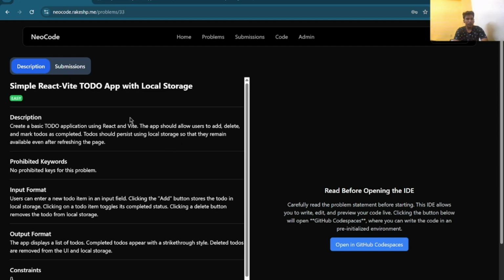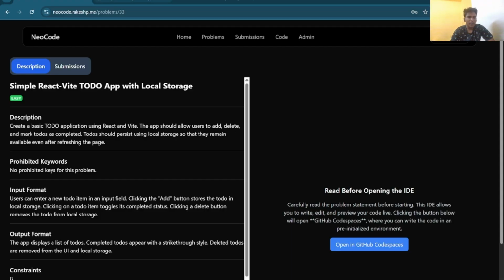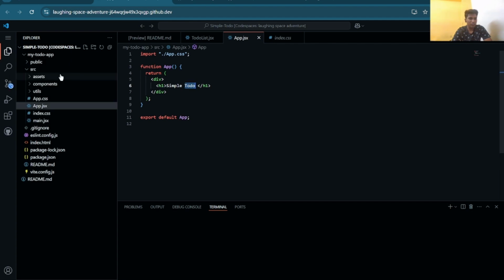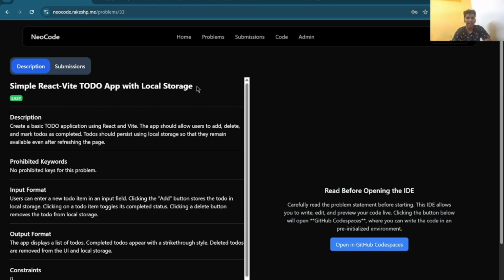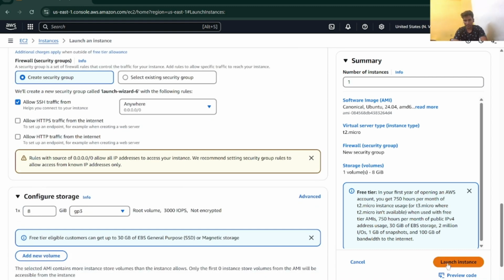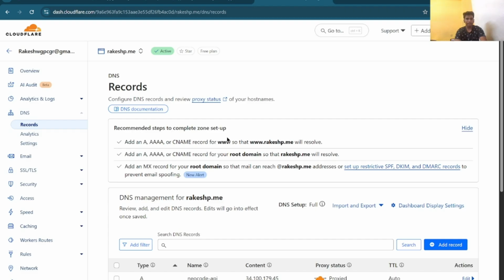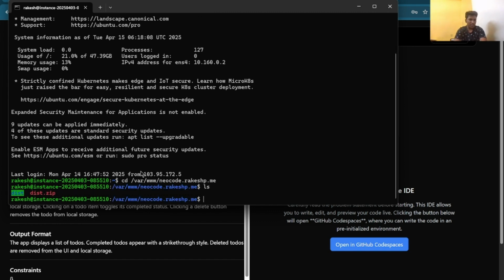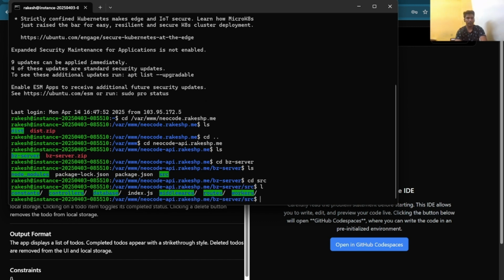Cloud-Based Development Environment Using GitHub Codespaces and AWS Services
Explore how to set up a cloud-based development environment using GitHub Codespaces and AWS EC2.
In this video, I answer common questions around using Codespaces for remote dev work.
Learn how EC2 fits into your workflow for deployment and backend services.
Perfect for developers looking to streamline coding in the cloud.